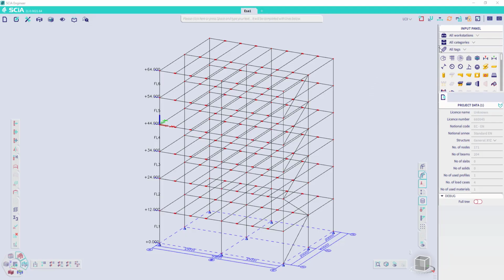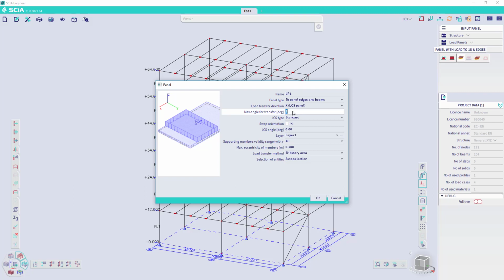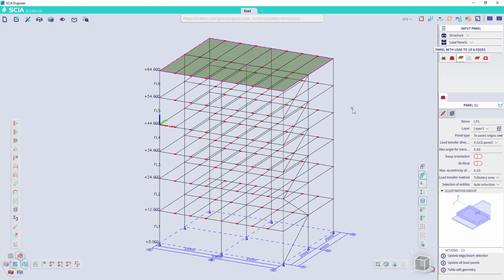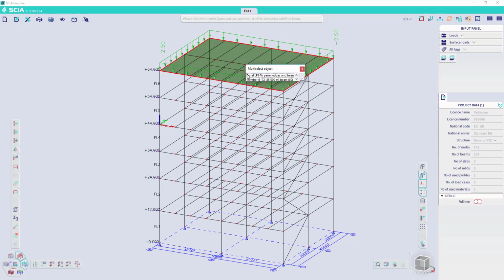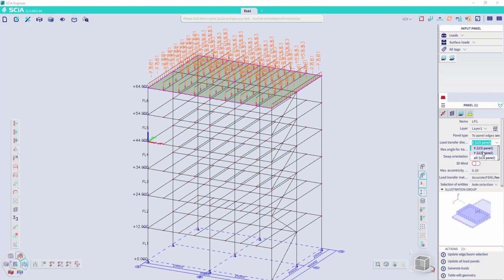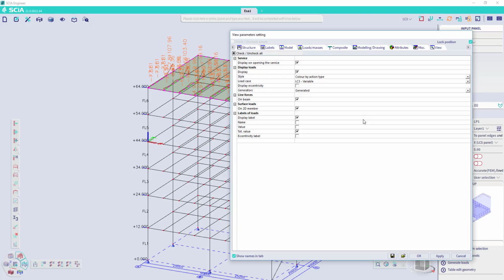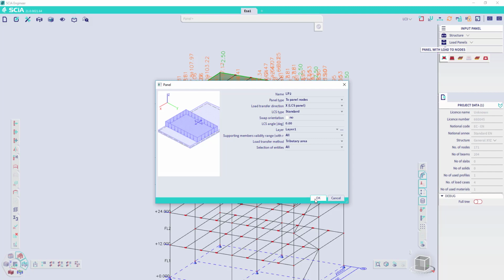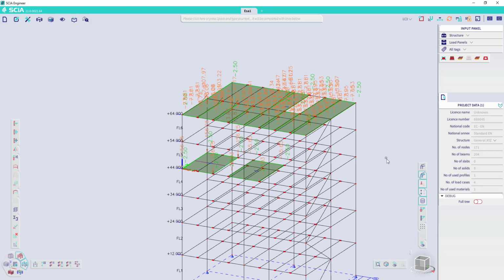[EN] Creating and using load panels in SCIA Engineer